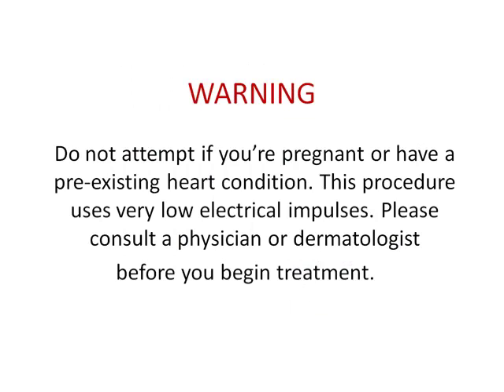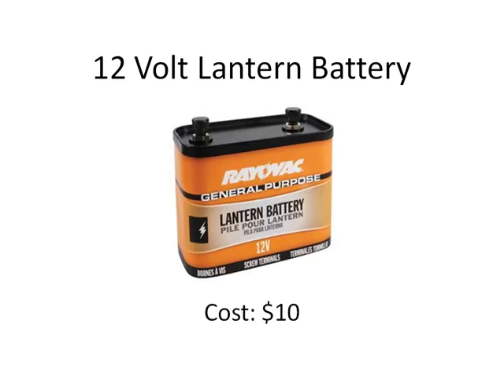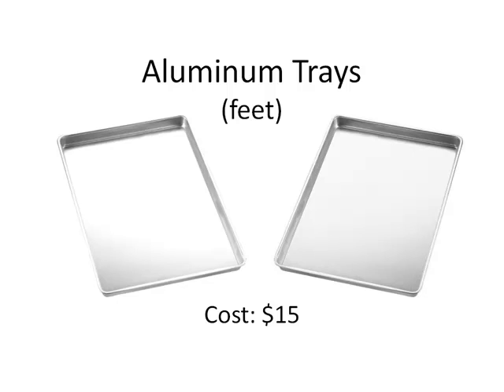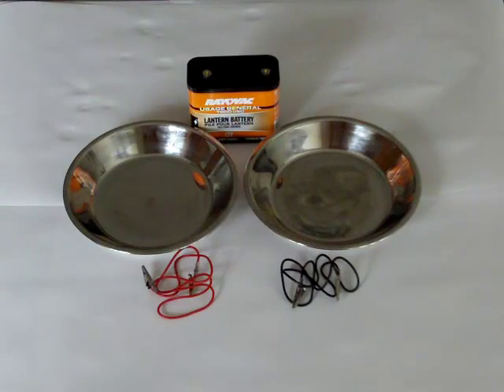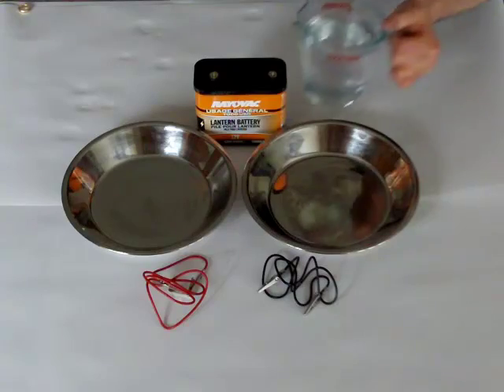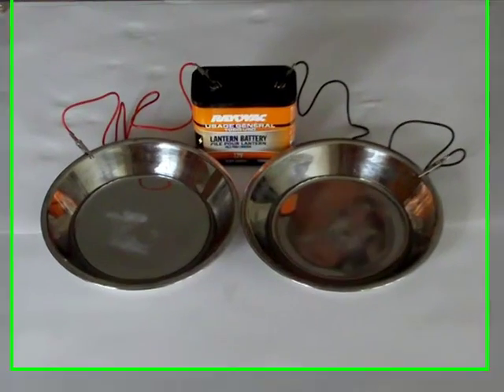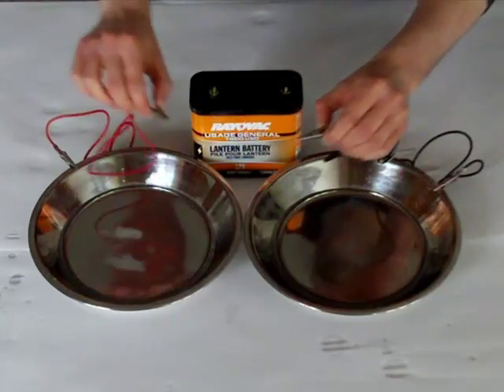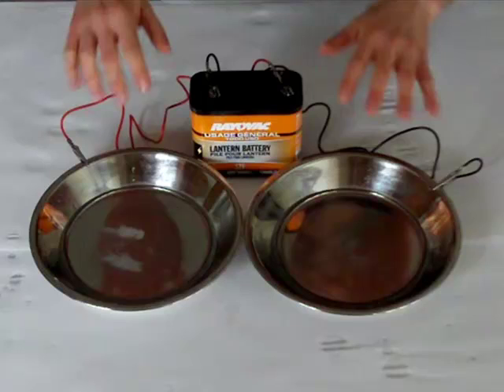How to Build Your Own Homemade Iontophoresis Device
Hey there and welcome to this step by presentation on how to build your own iontophoresis device, effectively stopping your sweating hands and feet from their endless perspiration.

If you wish to purchase a professional iontophoresis machine I recommend you

An iontophoresis machine is used to treat excessive sweating by delivering a low-level current of electricity, using electrodes and a conductive gel. In this video, I show you how to build your own tap water iontophoresis machine by buying all the parts needed online and putting it together.